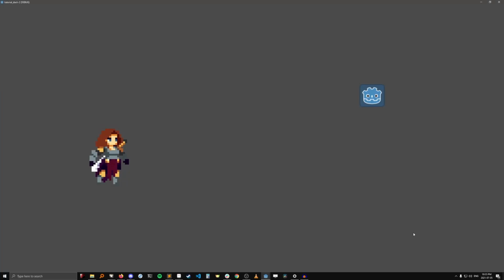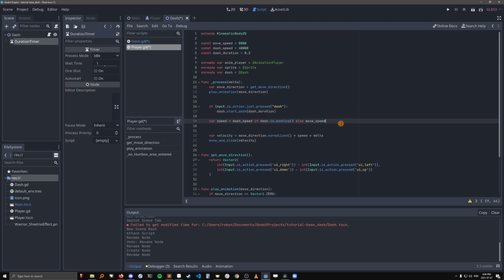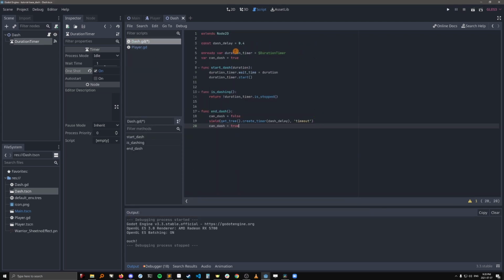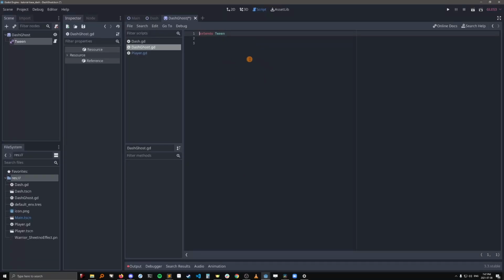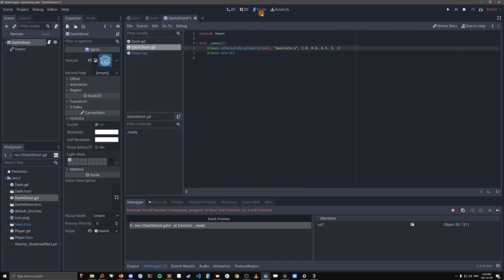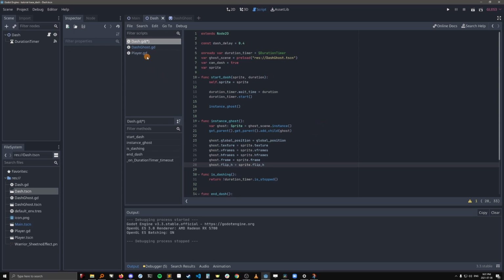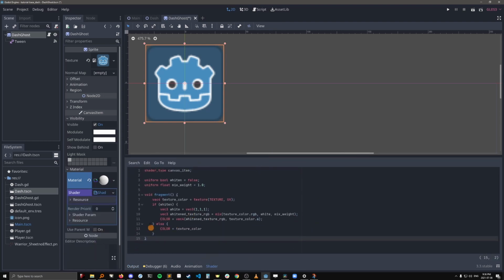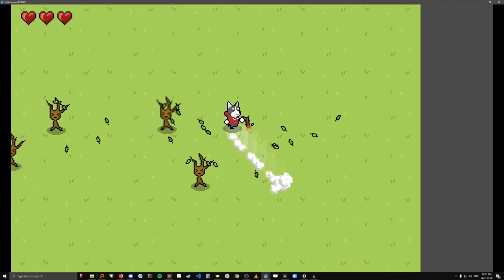Creating a COMPLETE Dash Effect in Godot 3 (Part 1)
In this tutorial I'll be showing you how to build a dash mechanic with a ghost trail effect. In the Part 2 video, I'll show you how to create a dust trail along the ground during the dash along with burst of dust behind the player.

If you're using AnimatedSprite instead of Sprite for the player, check out this side tutorial about how to implement the ghost effect

Character spritesheet (in my GitHub repo there is a modified version of this spritesheet)

🕒 Timestamps:
0:00 Intro
0:27 Dash itself
05:22 Ghost effect
11:09 Whiten shader
13:09 Outro